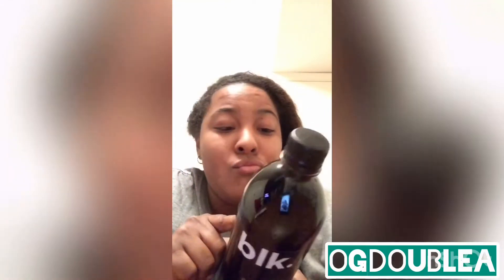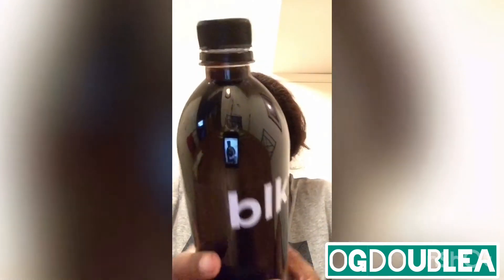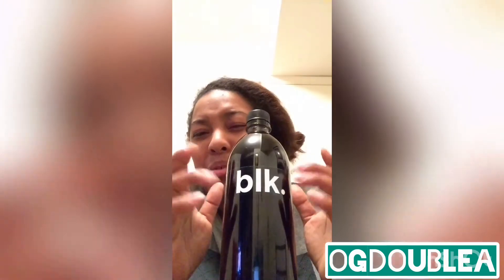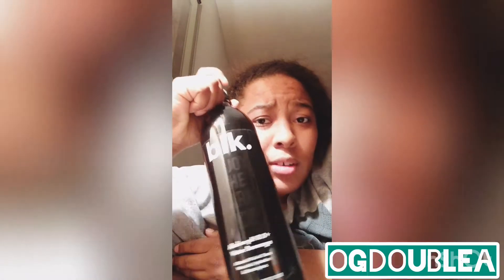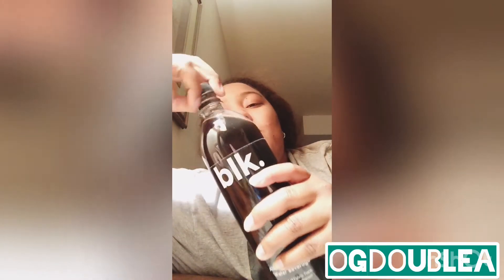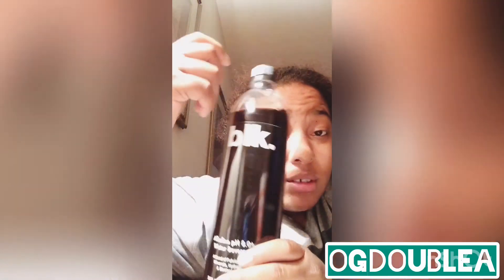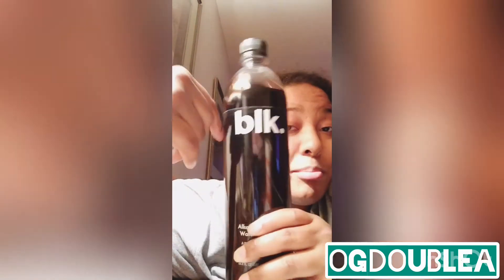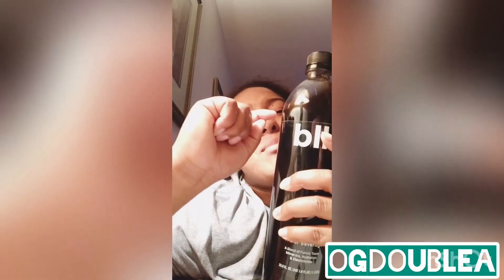Trying blk water for the first time is it good or not must watch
Trying blk water for the first time must watch!